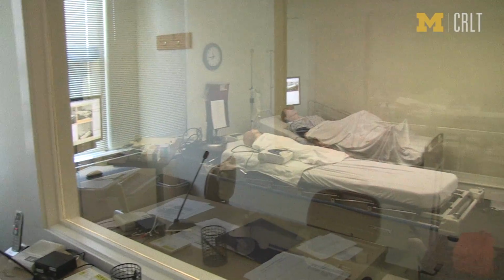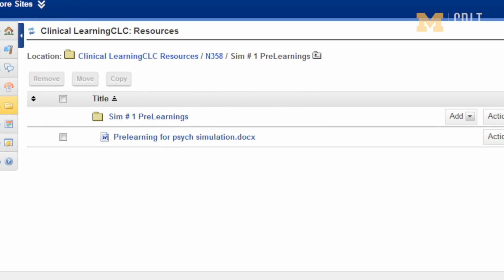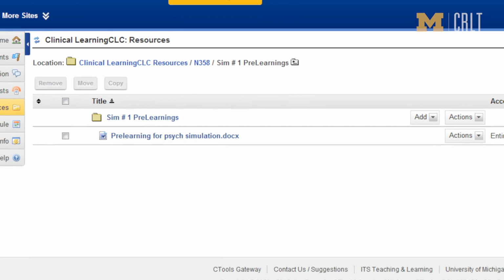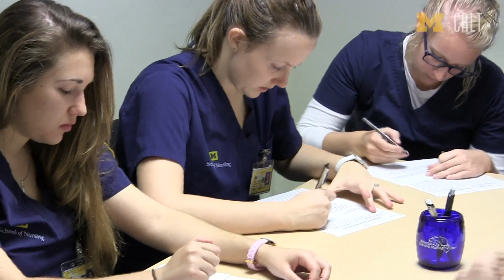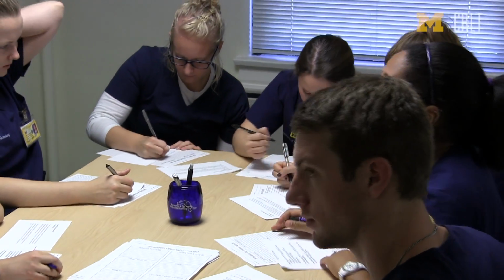Teaching Nursing via Simulation at University of Michigan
How to respond when a patient situation changes quickly, and other lessons practiced in the simulation lab; learn more Video produced in conjunction with the Center for Research on Learning and Teaching at U-M.